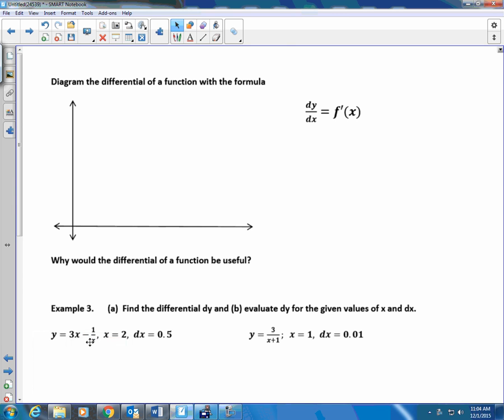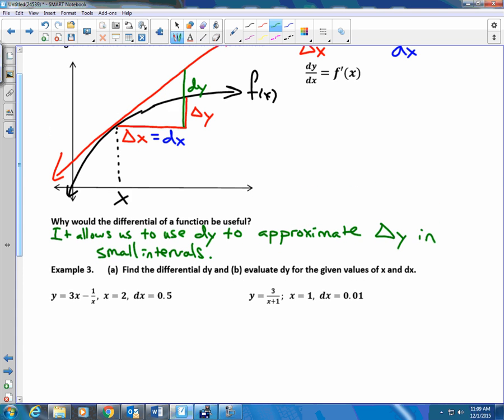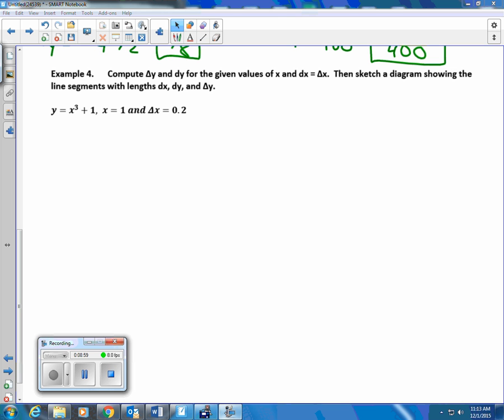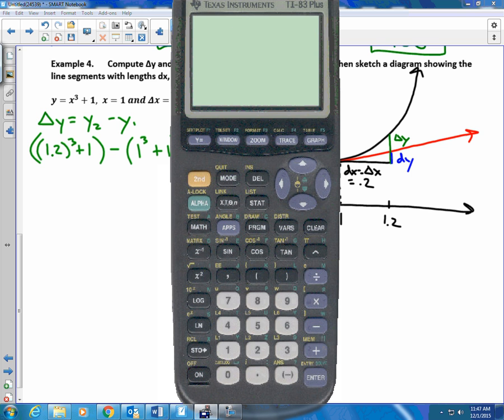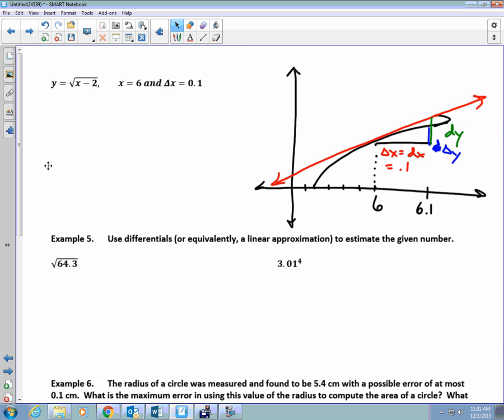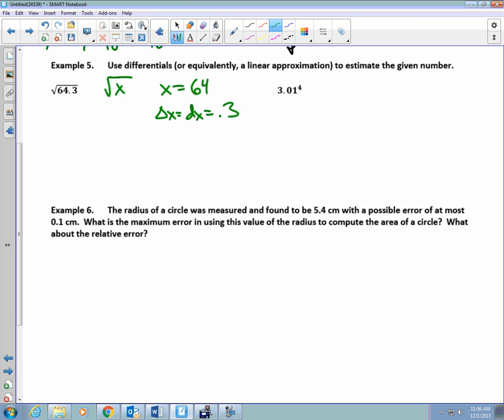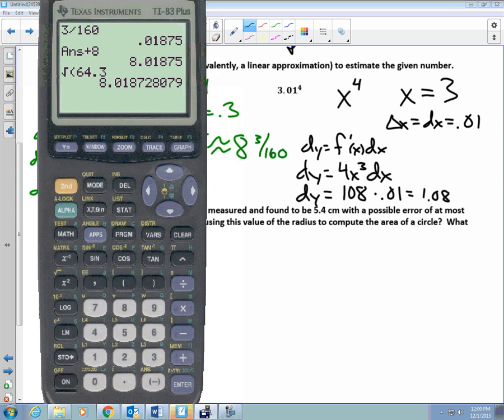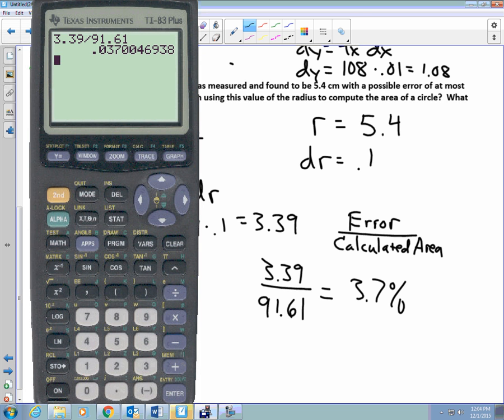Calculus Unit 3.10 Notes Differentials 2015